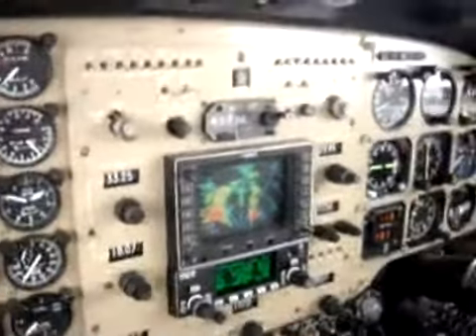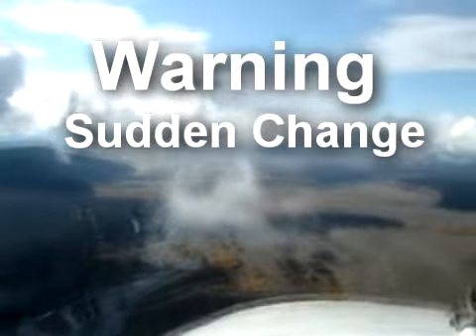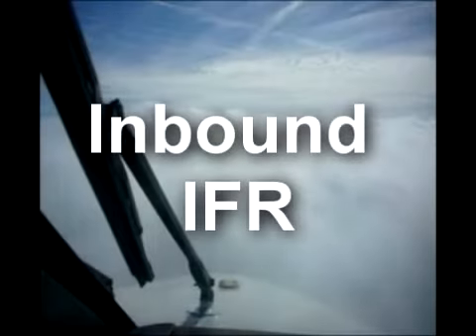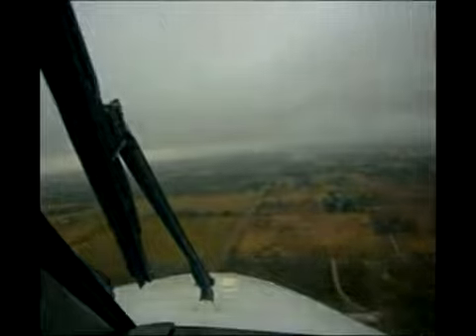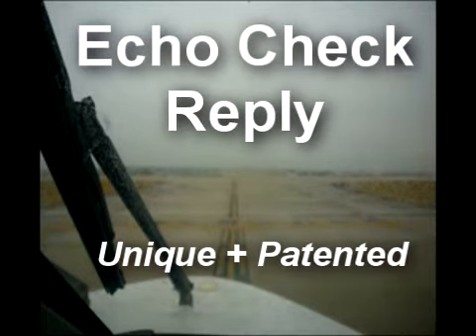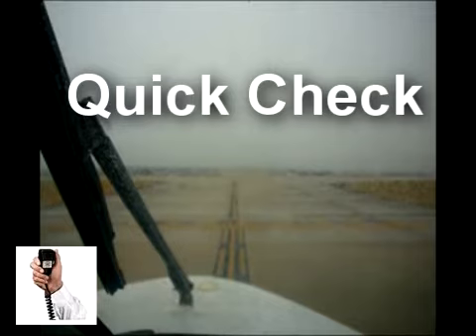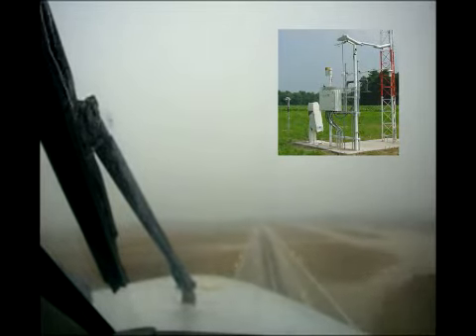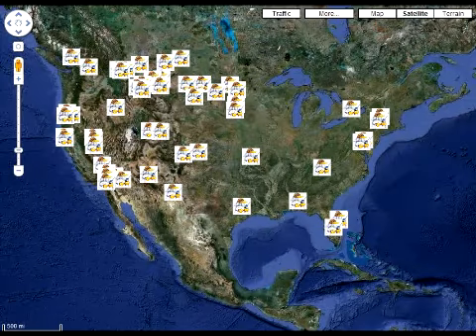SuperAWOS is for Pilots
A tour of the unique features and capabilities of the SuperAWOS airport information system